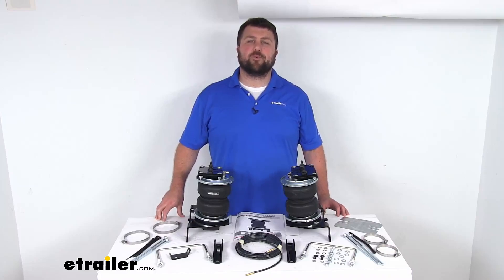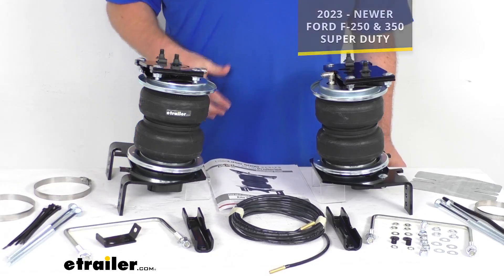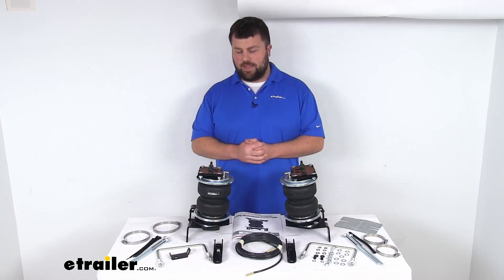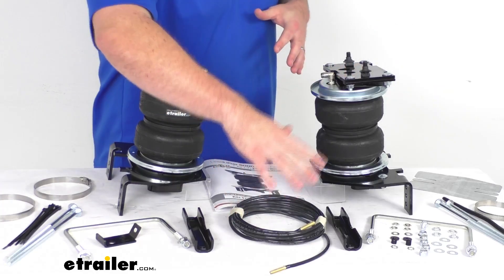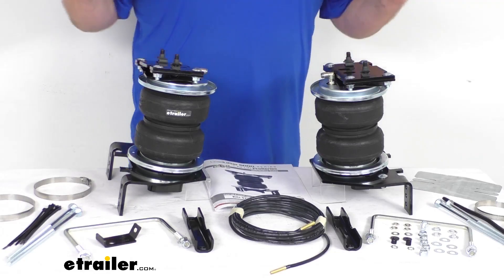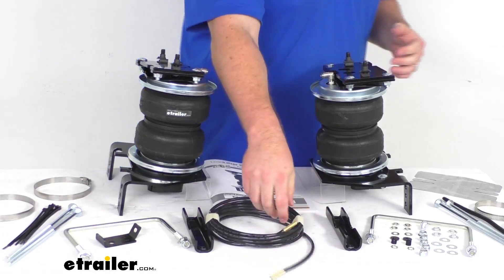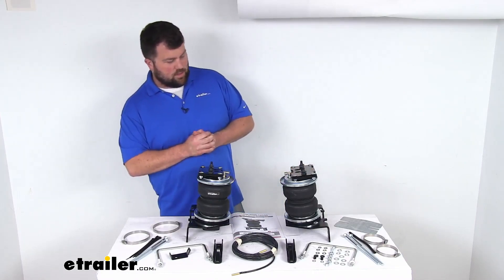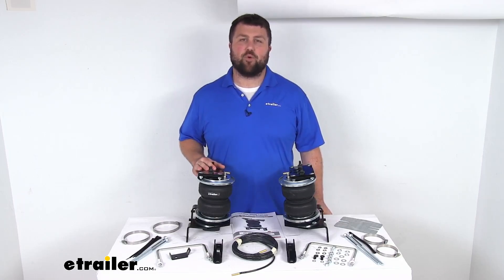etrailer | Air Lift LoadLifter 5000 Air Helper Springs-AL79DQ Spec Review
Hi, there.  I'm Michael with etrailer.com.  Today we're gonna take a quick look at this Airlift LoadLifter 5000 Air Helper Spring Set.  These springs are going to help reduce the strain on your rear suspension, help to increase your safety and ride quality, as well as compensate for your uneven loads.  The springs themselves are designed for your heavy duty applications, such as half ton, three quarter ton, and one ton pickup trucks.  But the included mounting brackets are specifically designed for your 2023 and newer Ford F-250 and F-350 Super Duty.

Because these are specifically designed for your Ford, this is gonna be a very simple installation.  They do include all of the mounting hardware, as well as instructions to walk you through that process.  Make sure that everything's installed properly.  These will provide a load leveling capacity of up to 5,000 pounds.  Now, when you hear that, it's very tempting to think that means that you'll be able to carry 5,000 pounds more than your vehicle's gross towing weight capacity.

That's not gonna be the case.  There's no suspension enhancement system on the market that's gonna increase your vehicle's weight carrying capacity.  So think of it less like a second set of hands that's helping you lift more weight.  Think of it more like a back brace.  So it's there to help.

Take some of the strain off your factory suspension system, help reduce the wear and tear on your rear system, help reduce the uneven wear on your tires.  The bags themselves will help to diminish your sway and absorb shock, and make a nice, smooth ride for you.  They can be adjusted from five PSI for your light loads.  And if you don't (indistinct) empty loads, you don't want a lot of engagement.  It can go down to five PSI, all the way up to 100 PSI for your really heavy loads where you need a lot of support.

They do have the manual air adjustment capability there, so you can adjust the air pressure to exactly what you need and that will help to level your vehicle front to back, and therefore help to maintain your safe headlight aim.  It's gonna help to improve your steering and braking performance, and keep your tires from wearing unevenly.  As I said, they will adjust side-to-side independently, and so if you've got a really heavy toolbox or something on the one side of your truck, you can add more air to that bag, to give you the support you need on that side, and the other bag will allow you to have a softer engagement if you need it.  This whole setup is made here in the USA, so you can trust it is gonna be great quality.  The springs are a two-ply fabric reinforced rubber, so it is gonna be extremely durable.  It does also feature Airlift's exclusive upper and lower roll plates that are going to help protect the air springs from damage and extend the life of your suspension system.  They also have a high strength Zytel nylon in-cap that are going to be lighter, stronger, and more corrosion resistant than steel.  As I said, all the insulation instructions, your air lines, inflation valves, hardware, it's all included.  Your manual valves are going to be run back.  Typically, they'll be mounted on your rear bumper, so that they'll be very easy to access.  You can add air, take air out as needed.  This system does not include a compressor, but there are several different options available here etrailer.com.  So if you do want to have the convenience of being able to inflate or deflate, monitor your airbag pressure from the comfort of your cab, I would recommend taking a look at those options.  Otherwise, you know, it can be kind of difficult to find some air if you're traveling down the road, you feel like you need some more support, you gotta go to a gas station, find an air tank and that sort of thing, or a compressor.  So the built-in compressors can be really nice, but it's not necessarily essential, and just a added benefit for you.  This system does come with a lifetime warranty.  So if you we're to have any issues with it, you're more than welcome to reach out to us here etrailer.com.  We're always happy to work with our customers, make sure you're getting good quality products and finding solutions for any problems that you may have.  So overall, a great setup here for your F-250 and F-350 Super Duties, giving you that extra support you need, and take some of that strain off your suspension, give you a much smoother ride.  And that completes our look for today.  Again, I'm Michael with etrailer.com.  Thanks for watchi